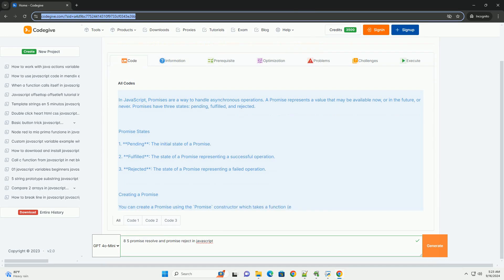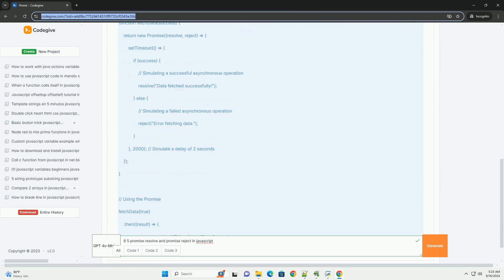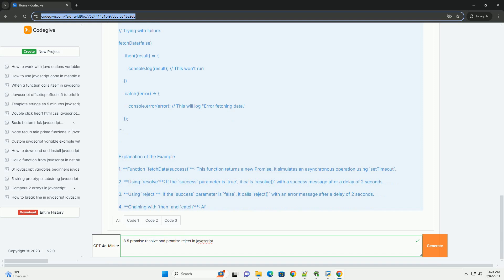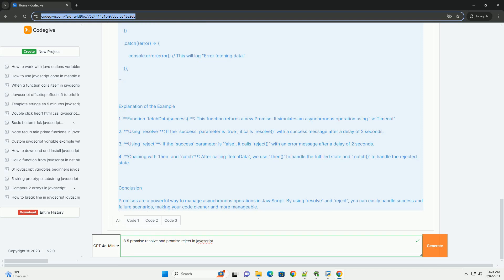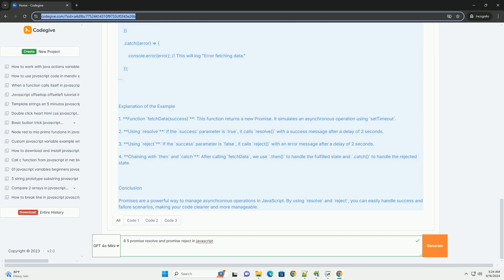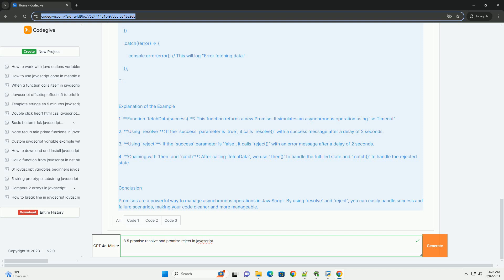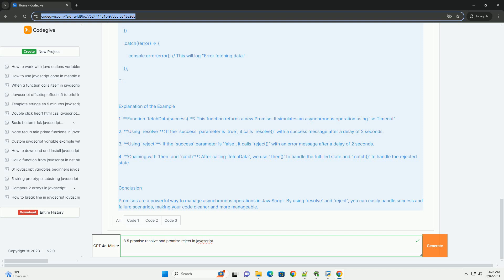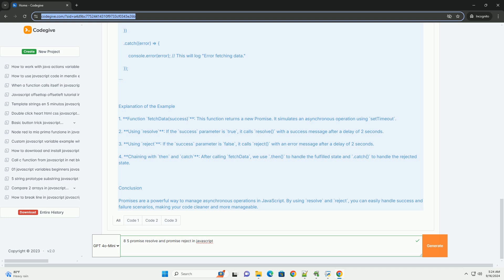8 5 promise resolve and promise reject in javascript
in javascript, promises are objects representing the eventual completion or failure of an asynchronous operation. the `resolve` and `reject` methods are crucial in managing the promise's state. when a promise is created, it is in a pending state. the `resolve` method is called when the operation completes successfully, transitioning the promise to a fulfilled state and allowing any attached `.then()` handlers to execute. conversely, the `reject` method is invoked when the operation fails, transitioning the promise to a rejected state and triggering any attached `.catch()` handlers. this structure allows for cleaner, more manageable asynchronous code, enabling developers to handle success and error cases separately. by using promises, developers can avoid callback hell and write more readable and maintainable code. overall, promises are a powerful feature in javascript for managing asynchronous tasks effectively.

javascript fetch rejectunauthorized
javascript reject await
javascript await rejected promise
javascript reject resolve
javascript reject array

javascript fetch rejectunauthorized
javascript reject await
javascript reject resolve
javascript reject array
javascript promise reject vs throw
javascript reject promise in catch
javascript reject
javascript reject fetch
javascript reject promise in then
javascript resolve promise without await
javascript resolve promise after delay
javascript resolve
javascript resolve reject
javascript resolve promise after timeout
javascript resolve promise from outside
javascript resolve promise synchronously
javascript resolve path